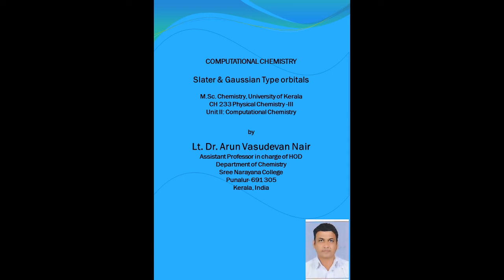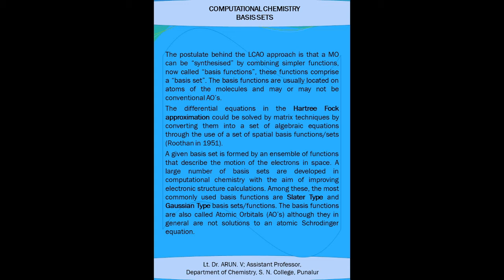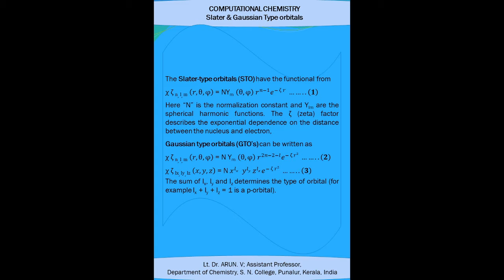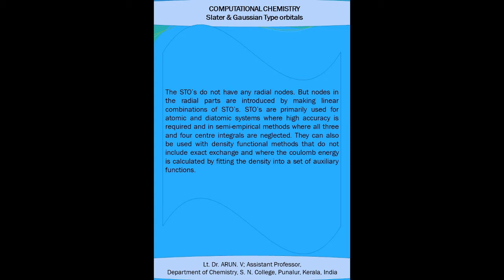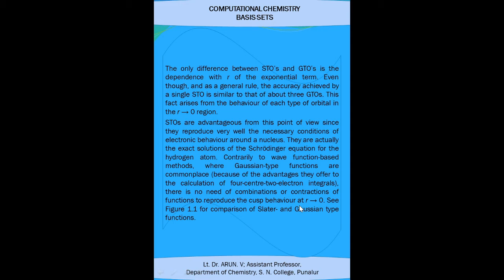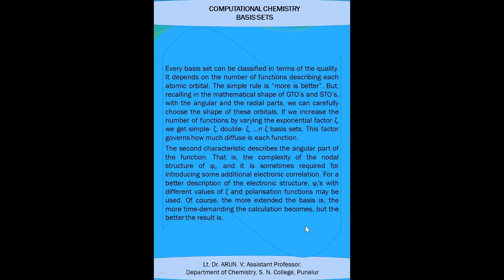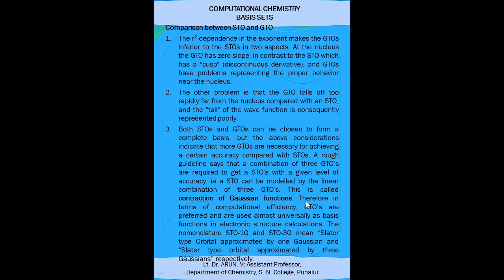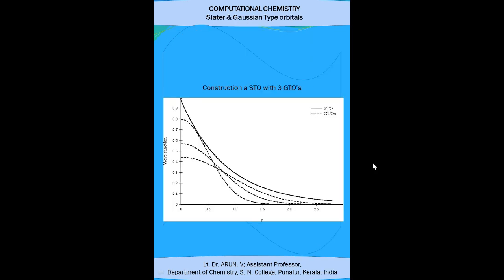Computational Chemistry - Slater and Gaussian Type Orbitals- Lt. Dr. Arun. V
Computational Chemistry
Gaussian Type and Slater Type Orbitals